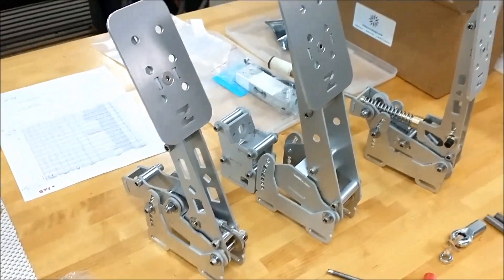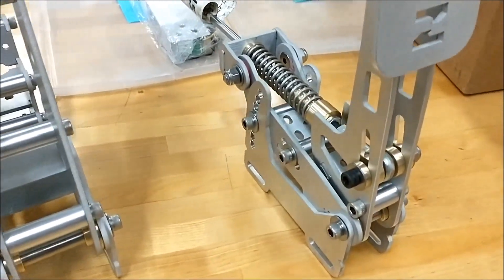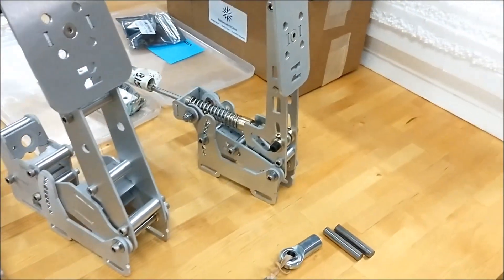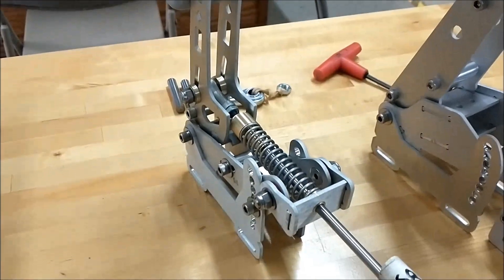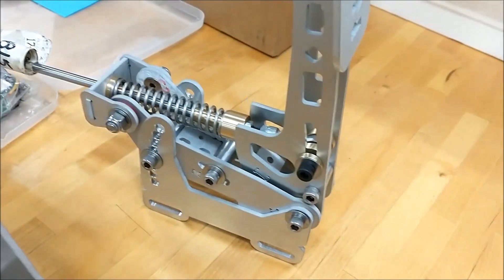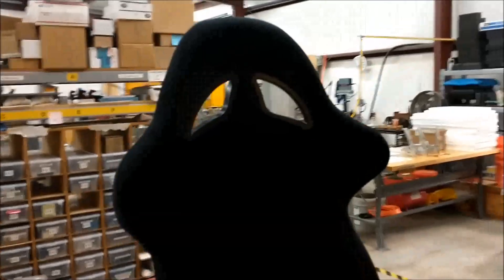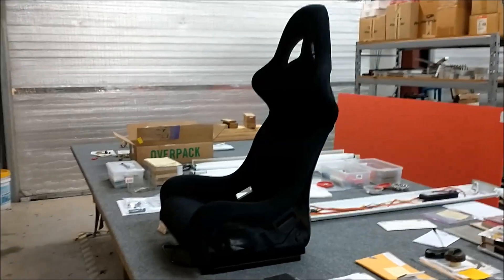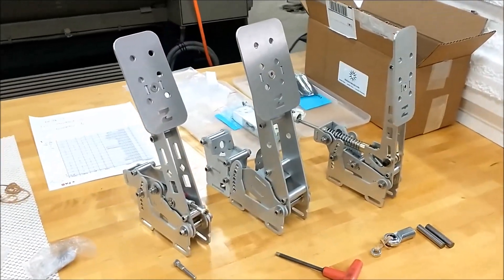F1 Sim Rig Build -- Part 1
This video shows the start of a complete driving simulator geared towards the F1 style of racing. Highly sophisticated fabrication and electronics will deliver a fantastic final product. Take a Look !